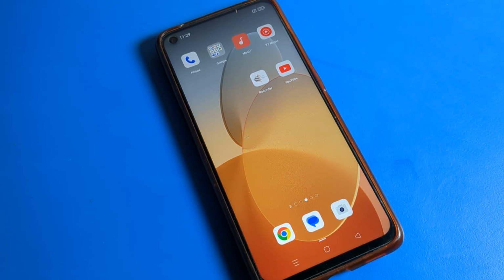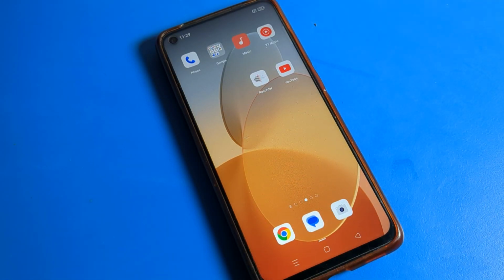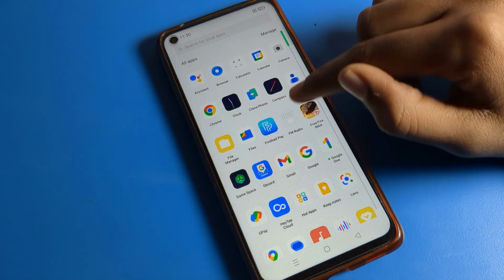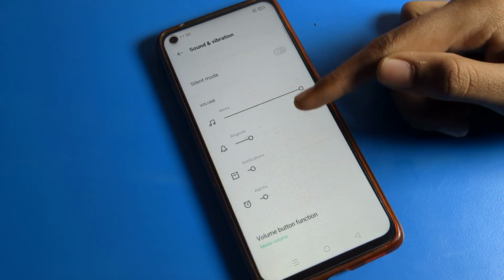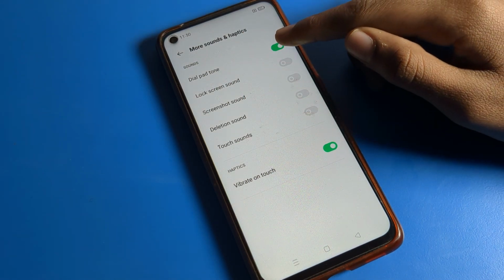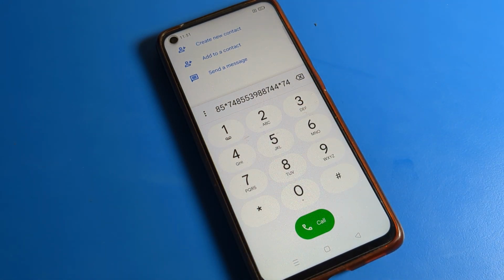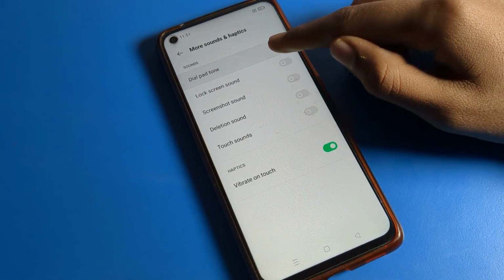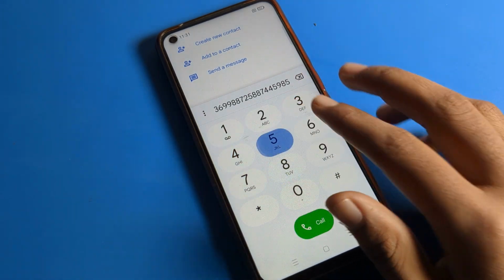Dial Pad Tone on/off oppo A55, how to use dial pad tone, system sound setting